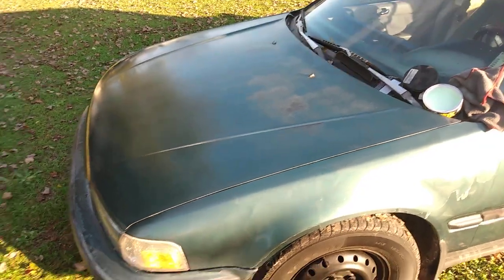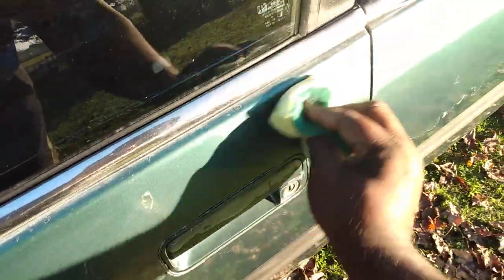Soft99 fusso coat is the only wax that's better then a ceramic & garphene coating it is